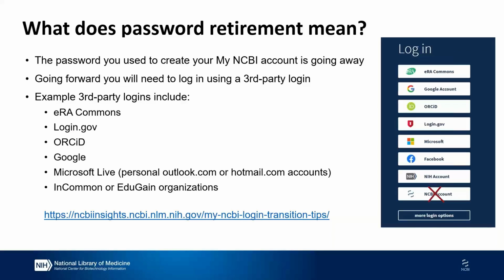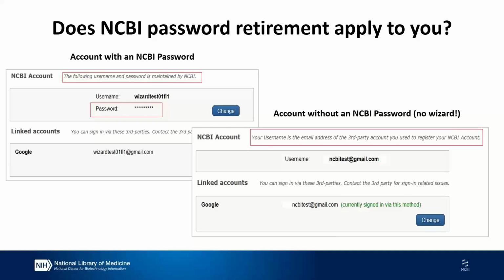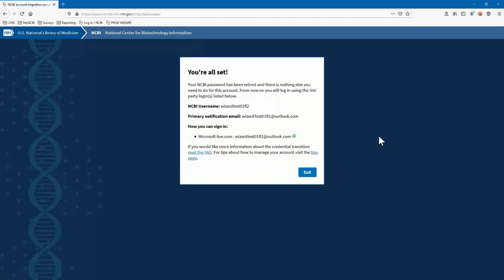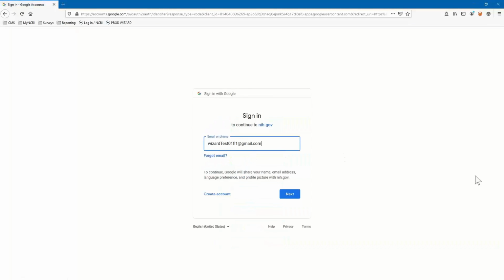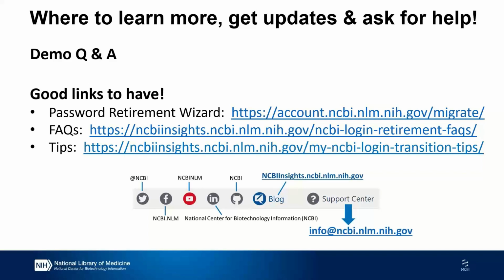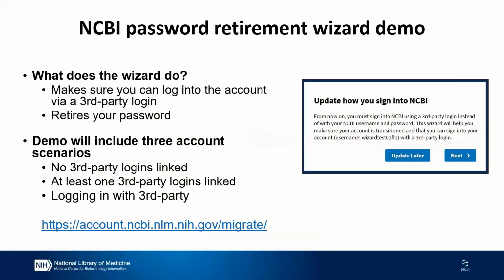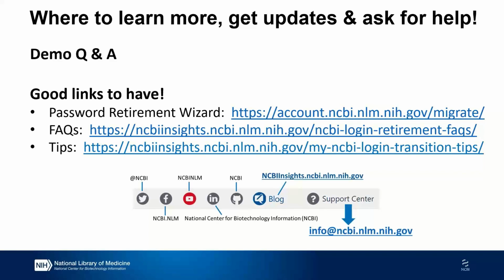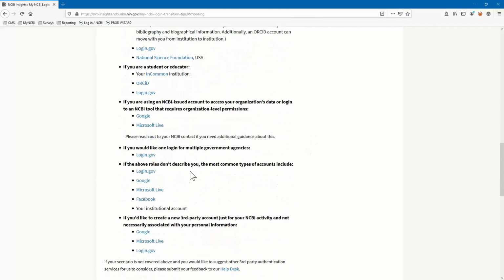NCBI Minute: My NCBI Password Retirement Update & Wizard Demo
Presented July 28, 2021.
The NCBI-managed password you set when you registered your NCBI account and use to log in to My NCBI, SciENcv, My Bibliography, or submit data to NCBI is being retired. You will soon need to use a third-party login such as eRA Commons, Login.gov, Google, Microsoft, or a university or institutional log in to access your NCBI account. In this webinar, you will learn what you need to do to link a third-party login using our Wizard, get an updated timeline for the transition of third-party logins, and get answers to your questions.